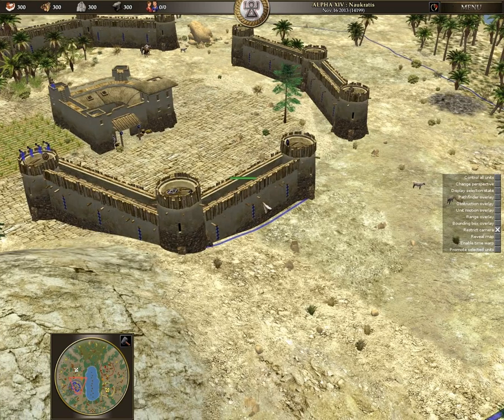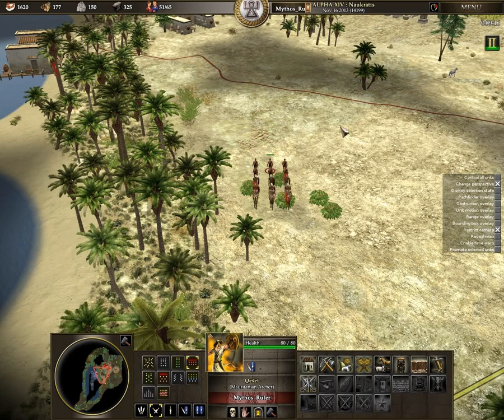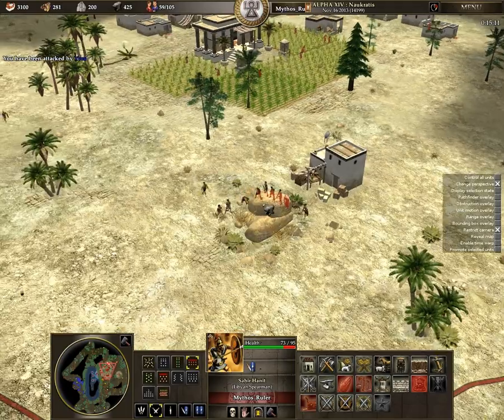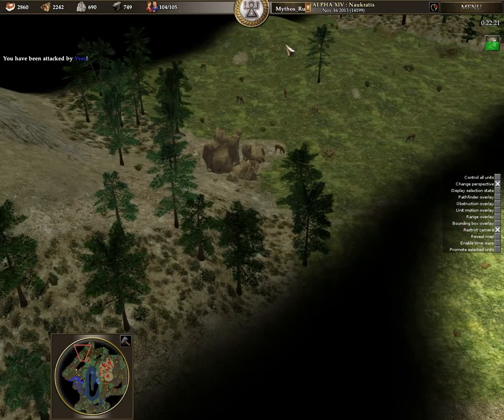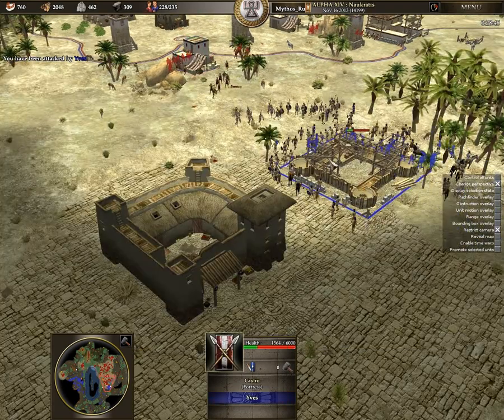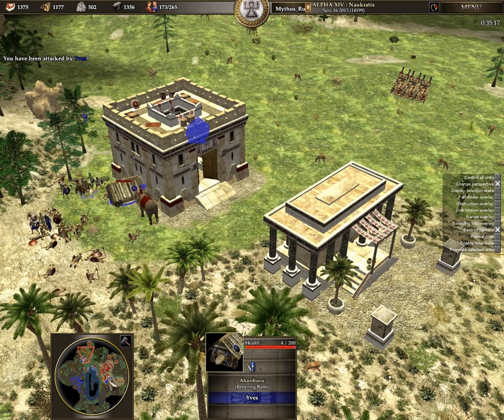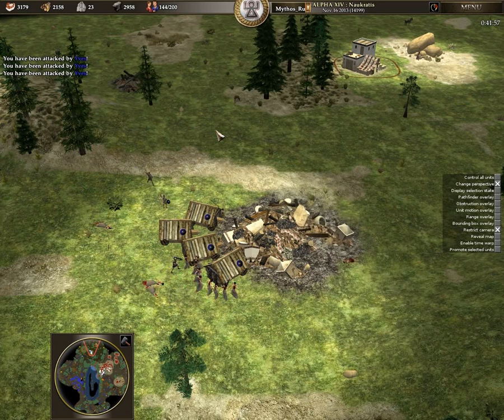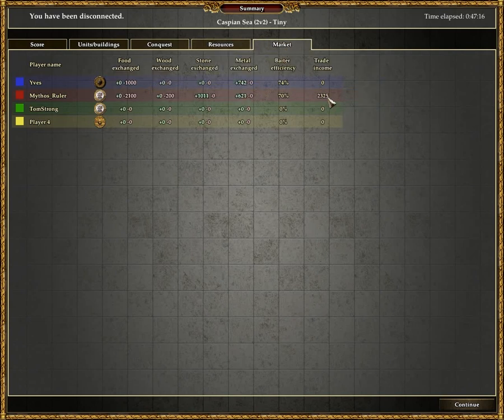0 A.D. - SVN - Mythos_Ruler vs Yves on Caspian Sea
Original art and audio from 0 A. D. - Empires Ascendant, under CC-BY-SA 3.0.